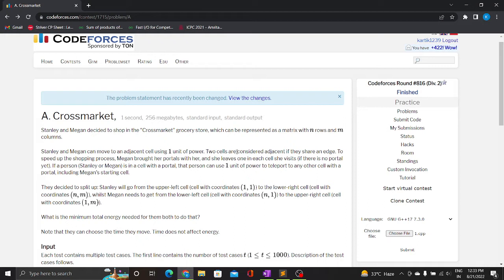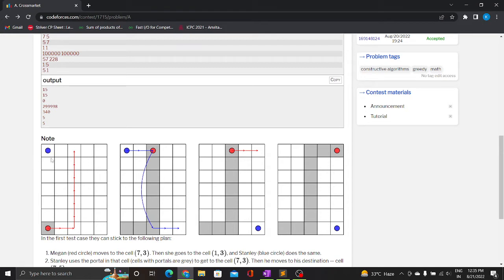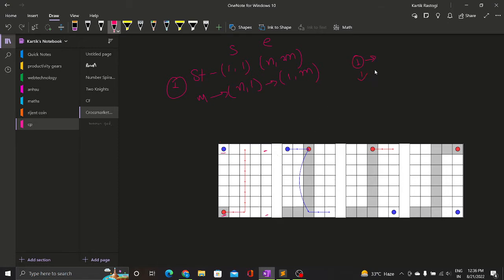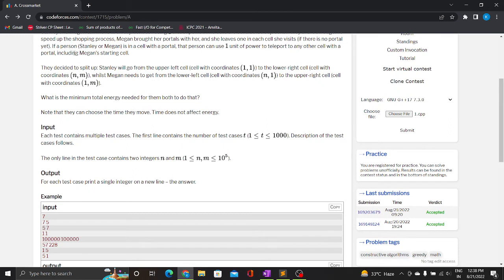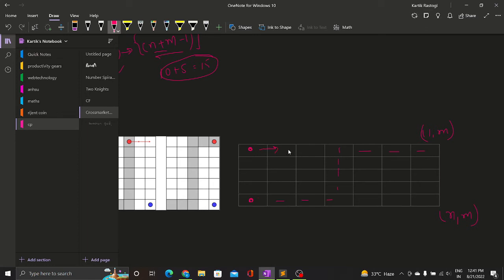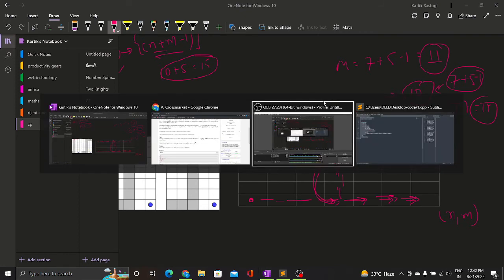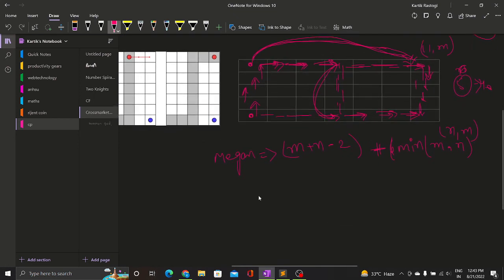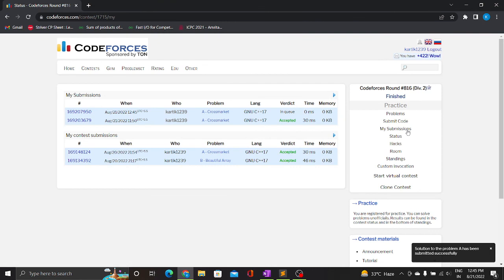Problem A | CROSSMARKET || Codeforces || DIV 2